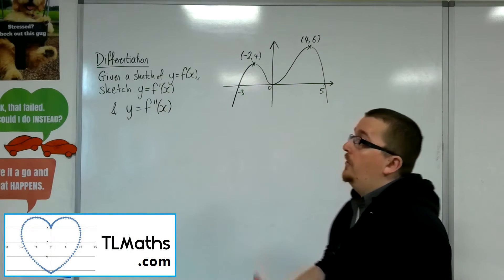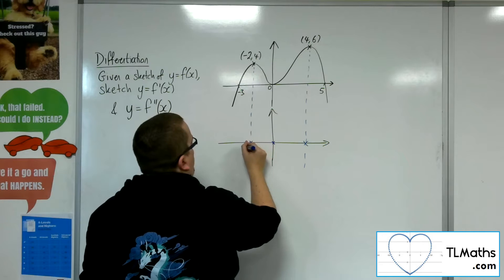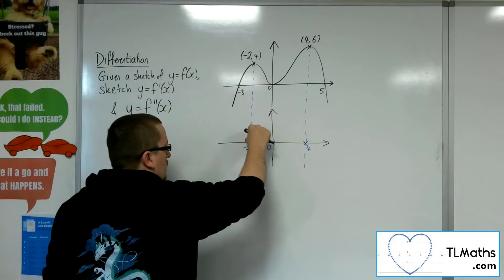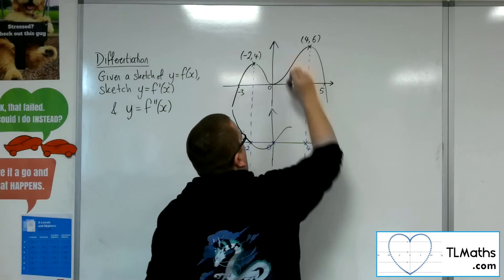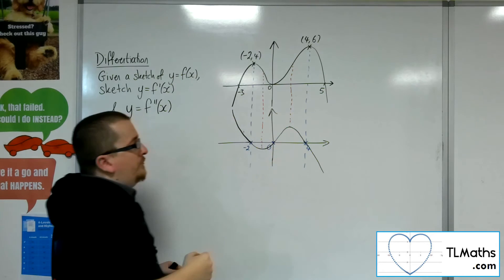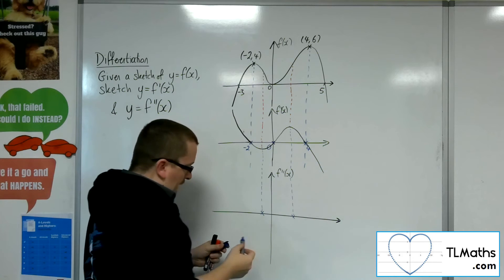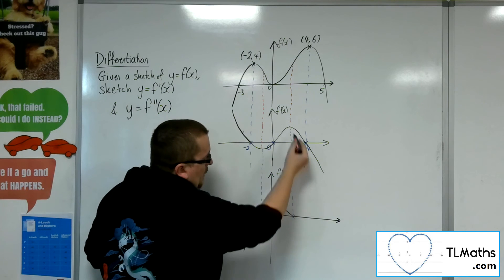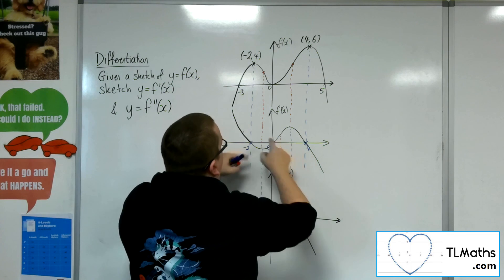A-Level Maths: G1-08 [Differentiation: Graphing f’(x) and f’’(x) Example 1]